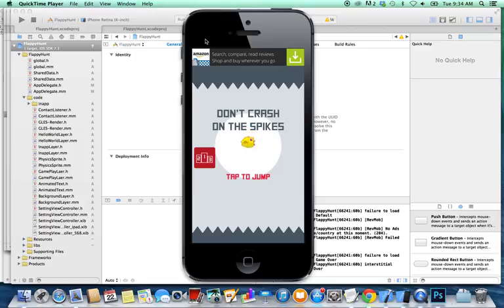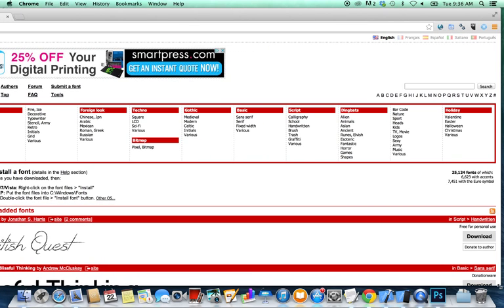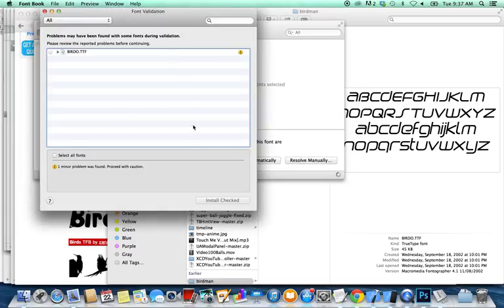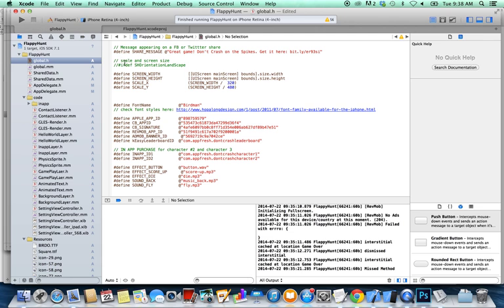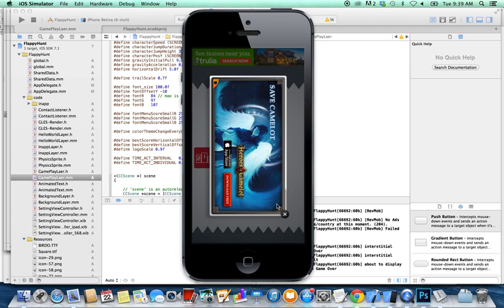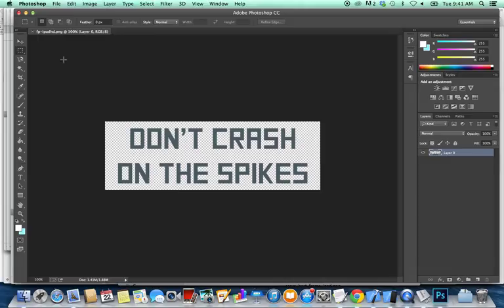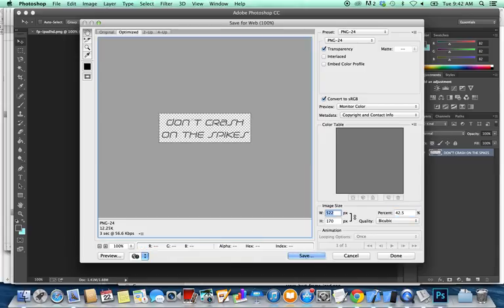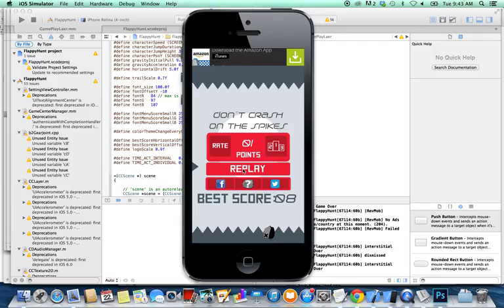How to change fonts in Xcode for iOS Source Codes - AppsFresh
This video shows you in details the steps you need to take to change the font within Xcode and apply them inside your game source code. Sample of fonts like the famous flappy bird font. Learn more about app source codes for sale on AppsFresh